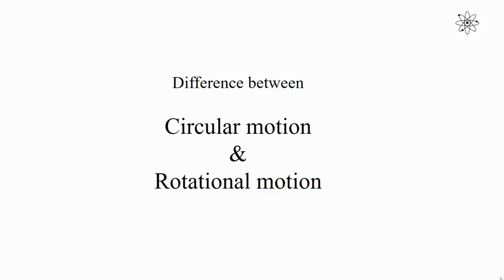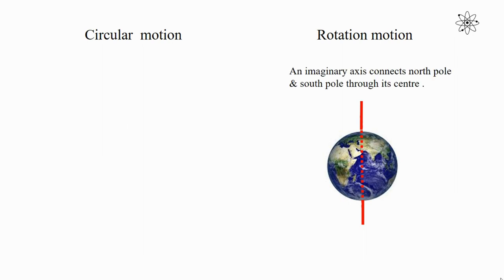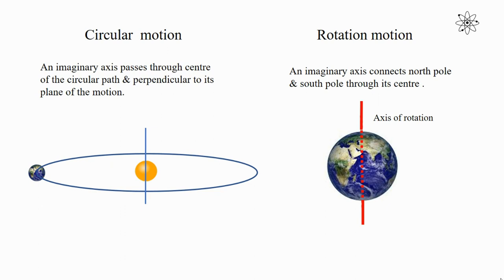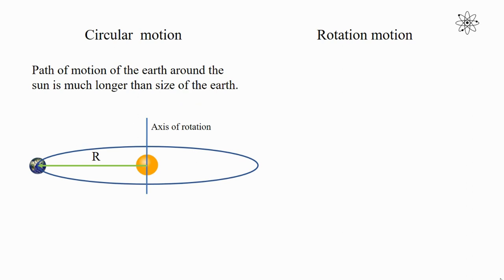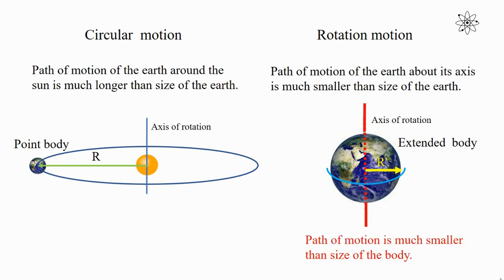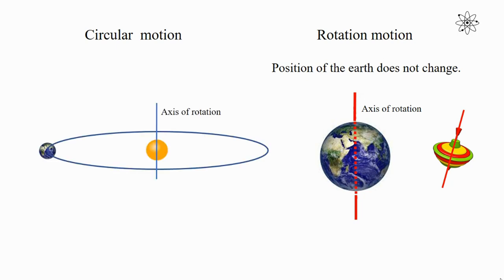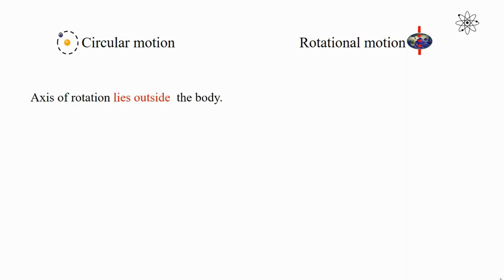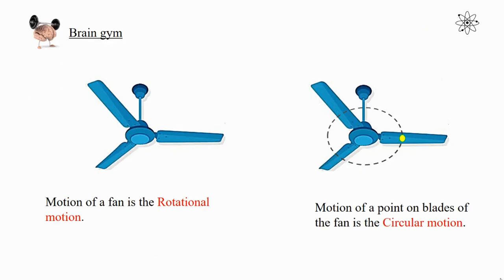Circular Motion Vs Rotation Motion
The video defines the circular motion with the examples and also explains the concept of rotational motion. It also compares both the concepts and elaborates them with multiple examples.